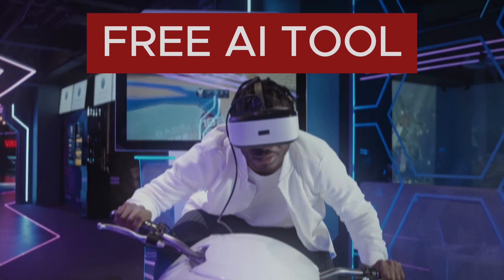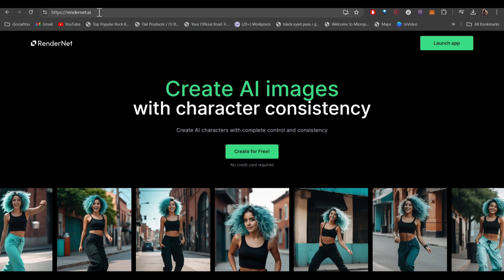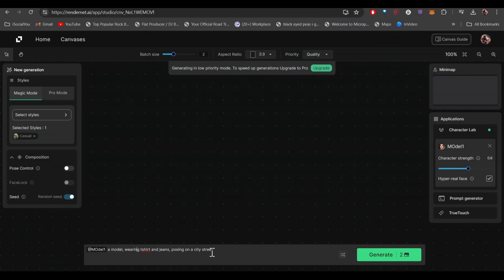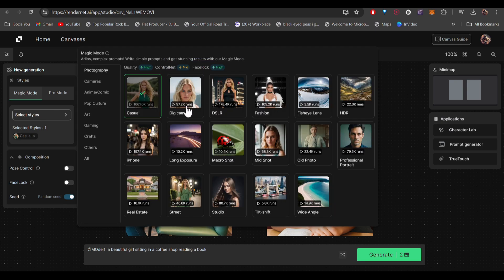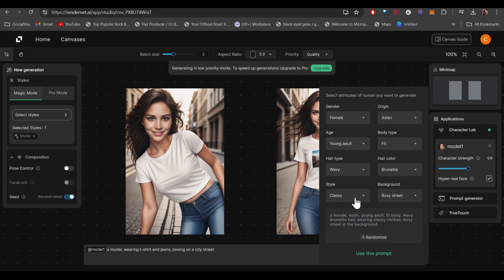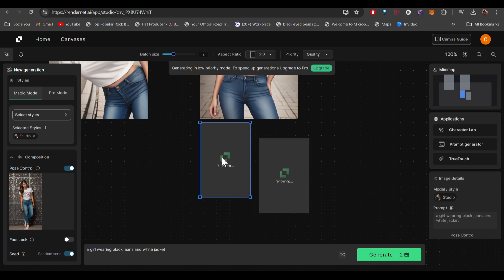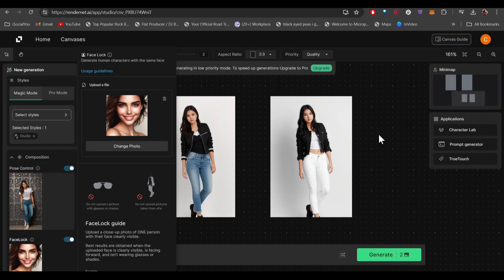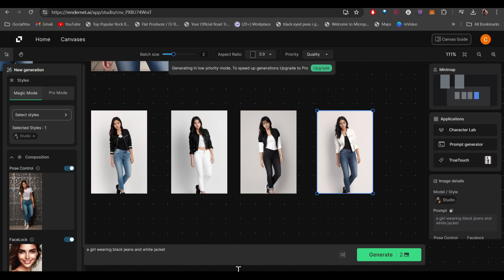Make Consistent Characters Every Time With Rendernet Ai